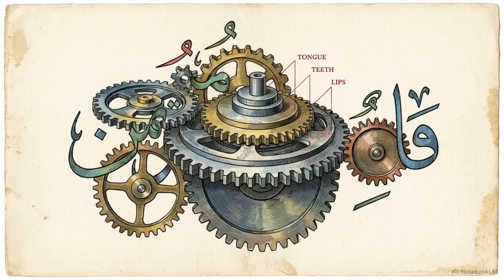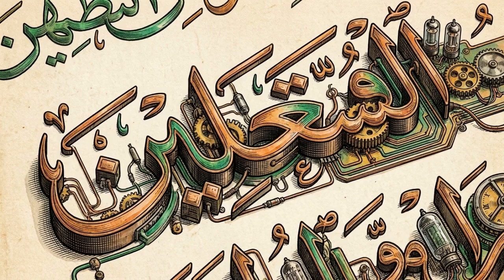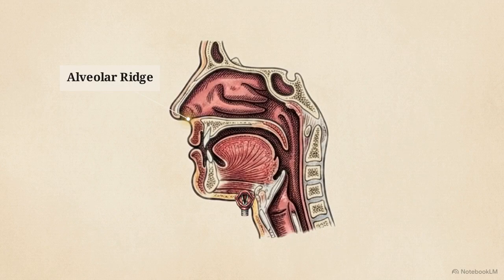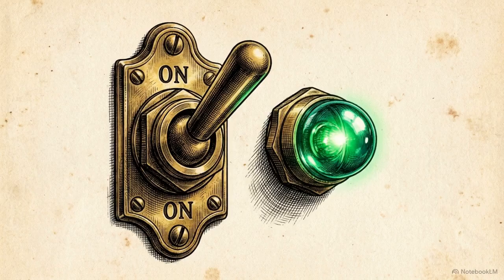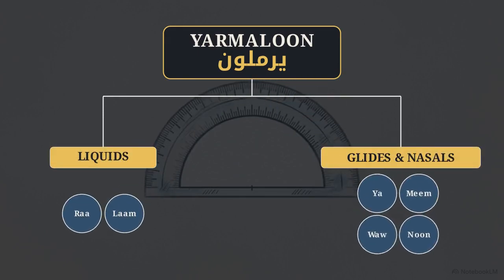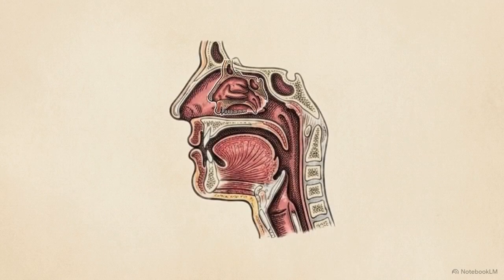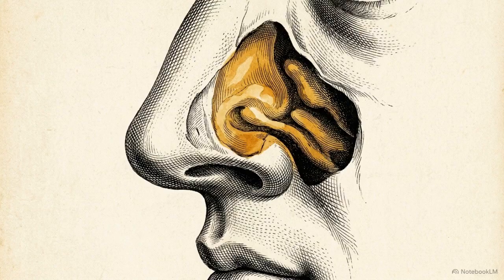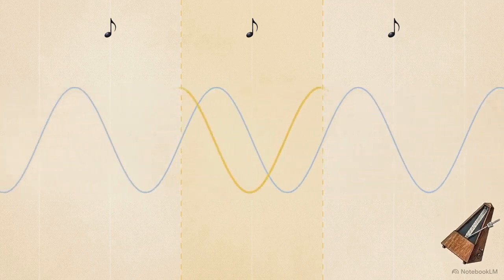Decoding the Uthmani Script: The Hidden Science of Quranic Typography (Part 1) 📜✨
Ever wondered why the Holy Quran is written in the unique Uthmani script? In Part 1 of this groundbreaking series, we decode the fascinating phonetic algorithms embedded deep within Quranic typography. Learn how every single dot, vowel markup, and special symbol acts as a brilliant visual guide designed for perfect pronunciation and flawless musicality. We bridge classical Islamic scholarship with modern typographic science to show you the hidden genius of the Uthmani script. This guide is absolutely perfect for dedicated students of Tajweed, Arabic language enthusiasts, and calligraphy lovers alike. Explore how ancient scribes built a foolproof reading map! It is intended to enhance your structural understanding of the script and does not replace live, traditional training with a certified Quran tutor or Sheikh.